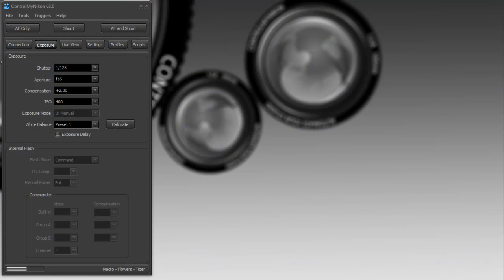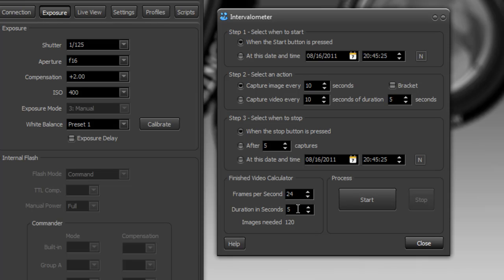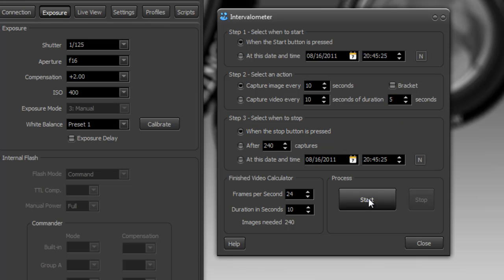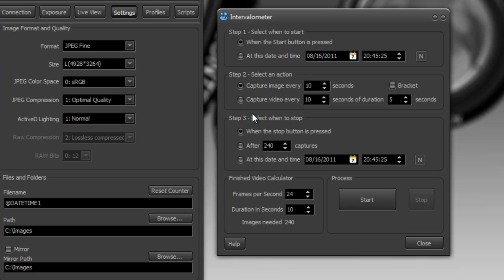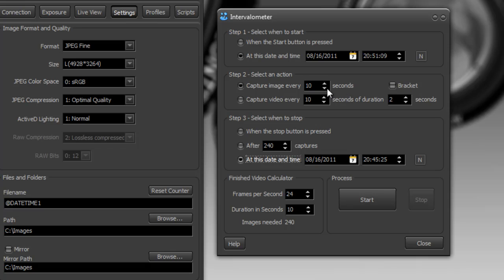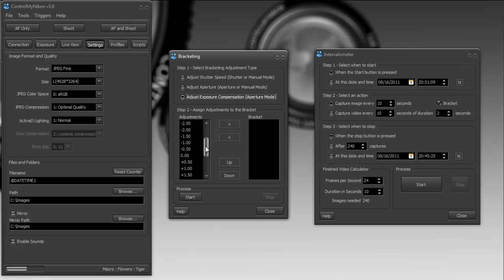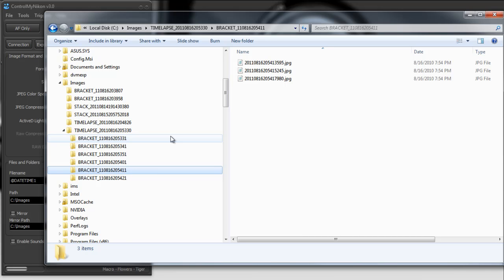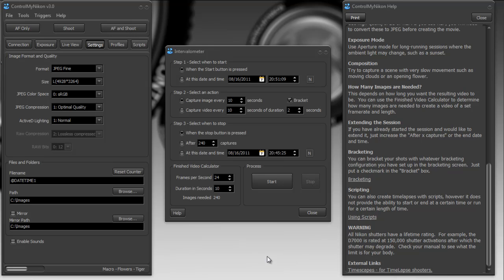ControlMyNikon v3.0 - Using the Intervalometer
Learn how to create timelapse image capture sequences in ControlMyNikon v3.0.